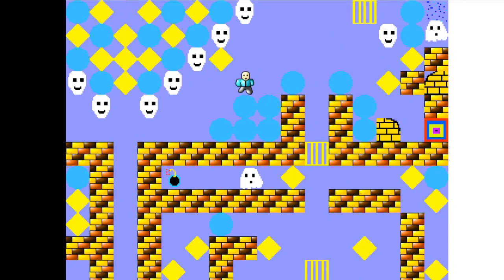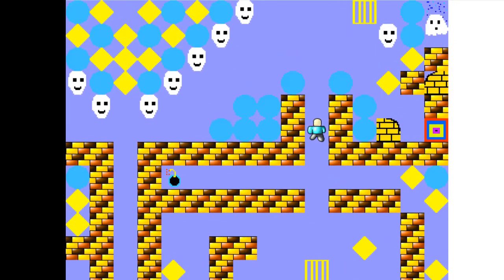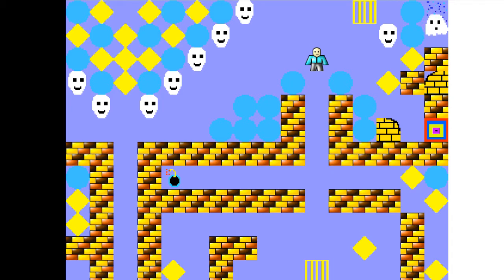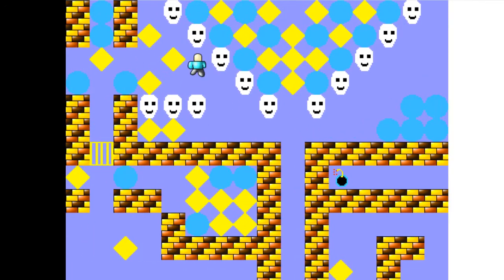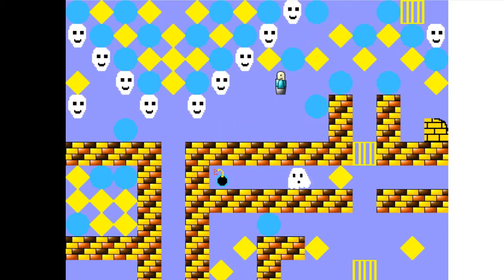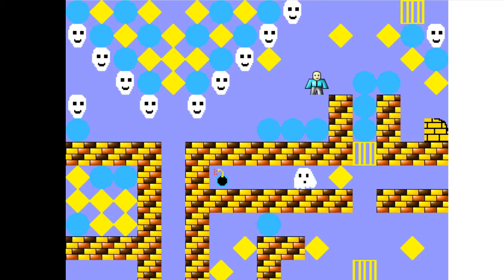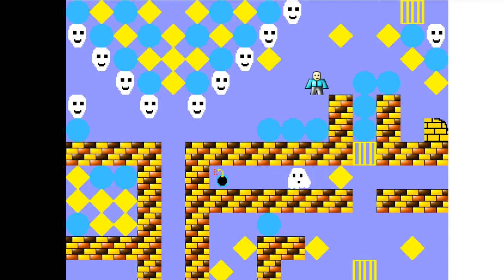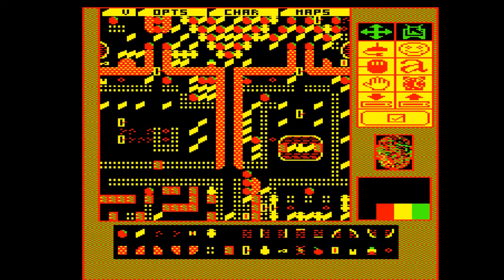Repton levels: Badger set released!